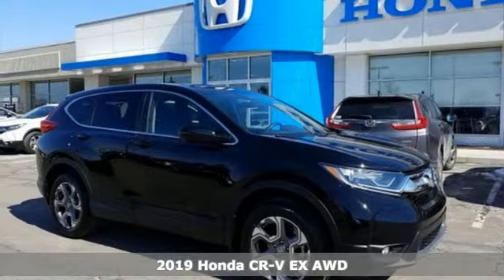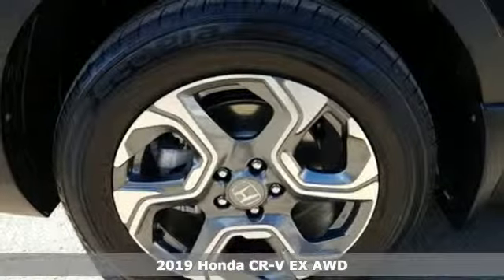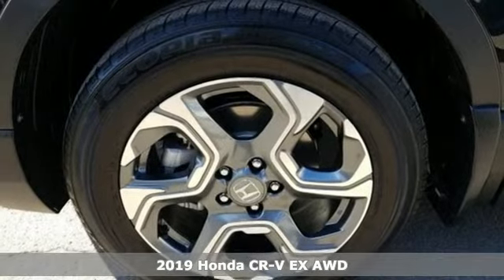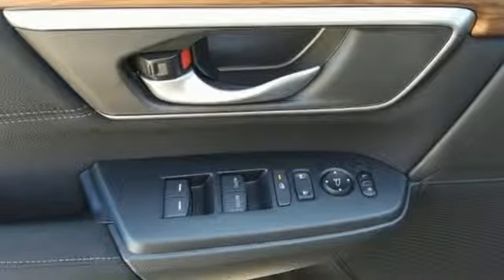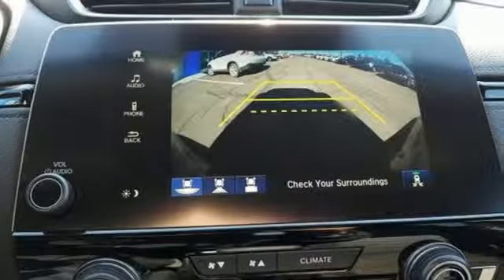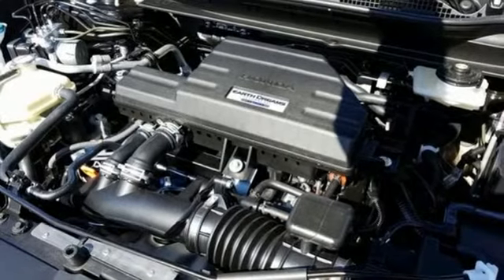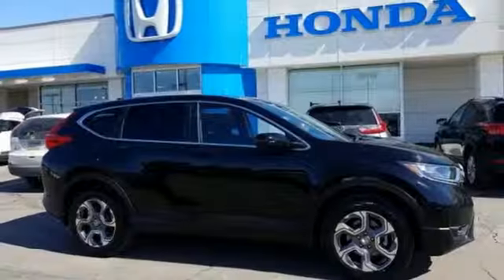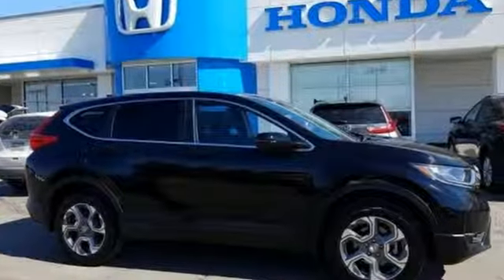New 2019 Honda CR-V Wilkes-Barre PA Scranton, PA H43101 - SOLD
Year: 2019
Make: Honda
Model: CR-V
Trim: EX
Engine: 1.5L I4 DOHC 16V
Transmission: CVT
Color: Black
Interior: Black
Stock #: H43101
VIN: 5J6RW2H56KL004678

Address:
150 Motorworld Dr #1